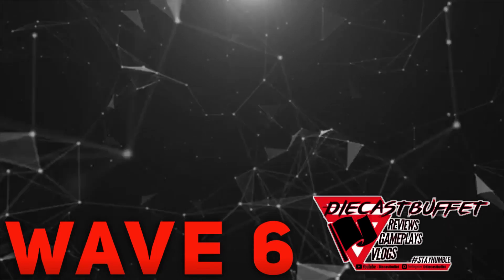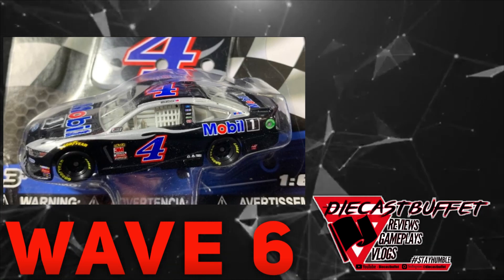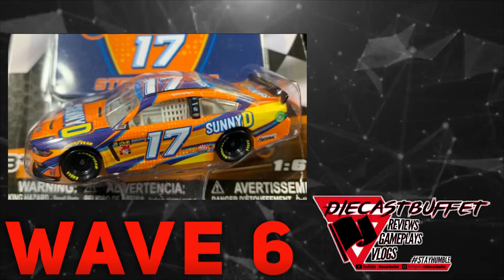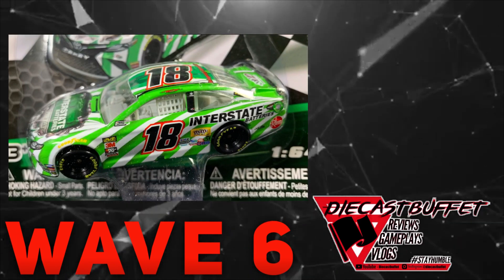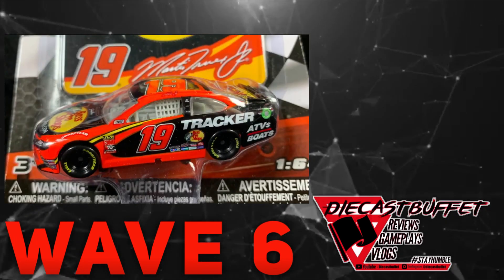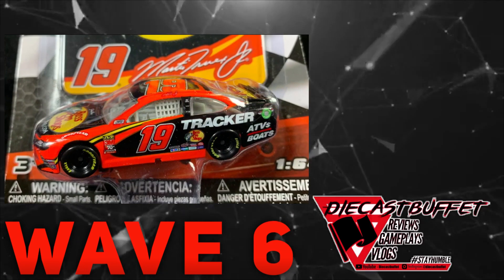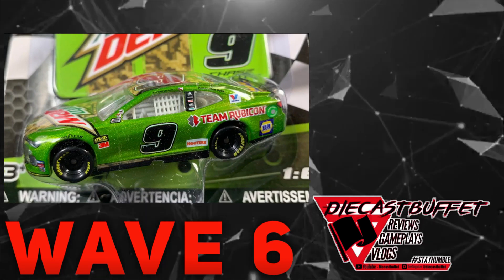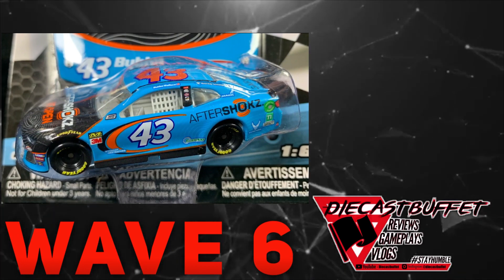WAVE 6 IS HERE! HAILEE DEEGAN RACED WIN, DALE JR LIQUID COLOR (2019 Nascar Authentics Wave 6 Review)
Did you like the video? Do you want to see more videos like this?

G